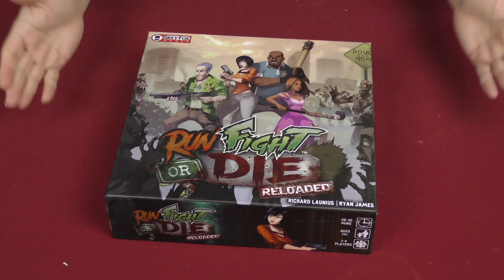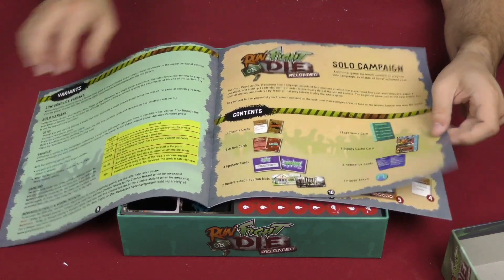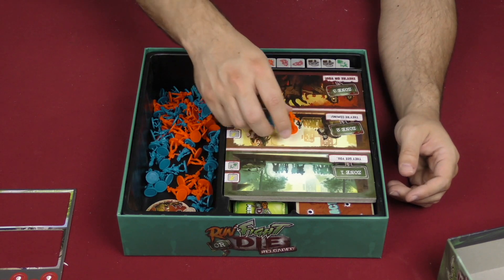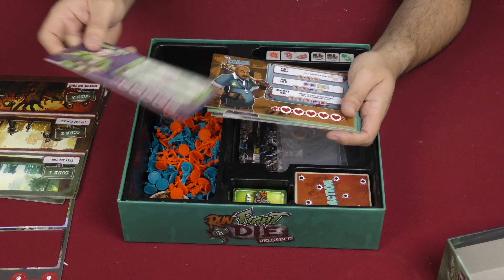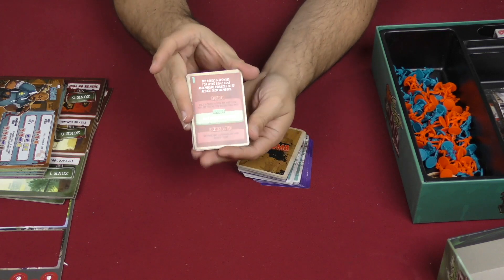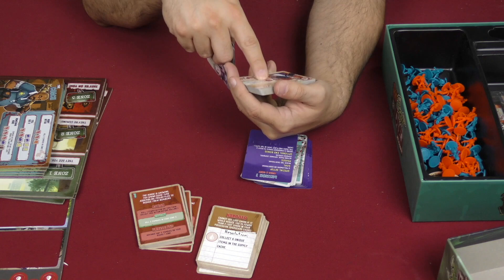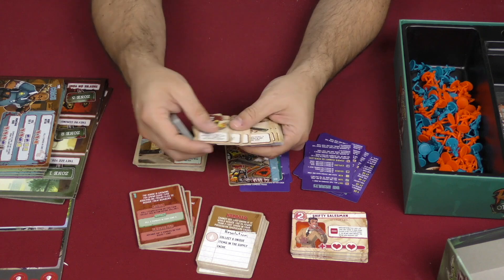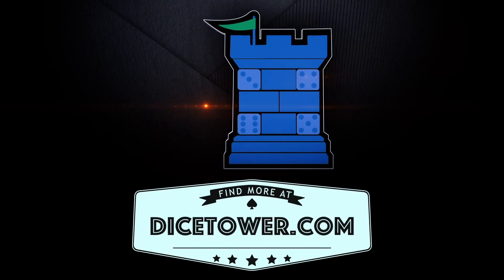Daily Game Unboxing - Run Fight or Die: Reloaded